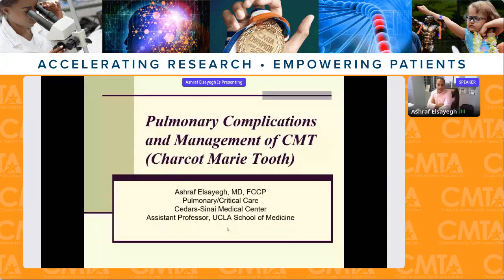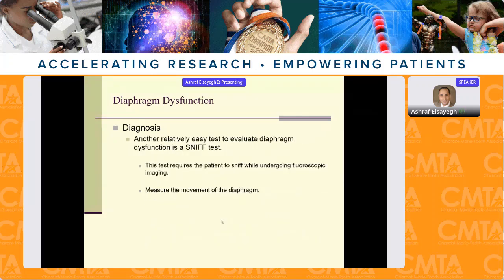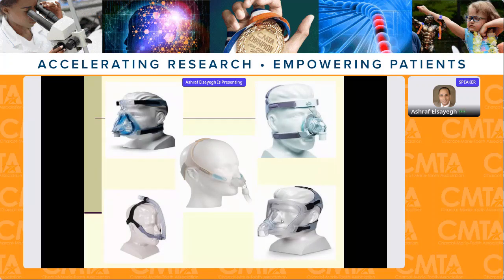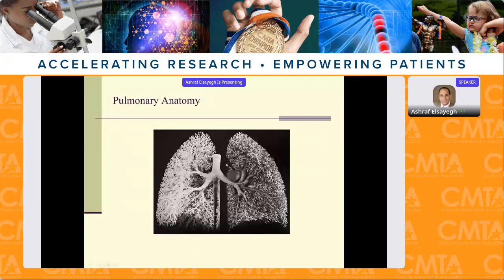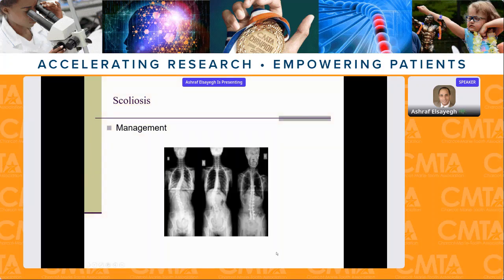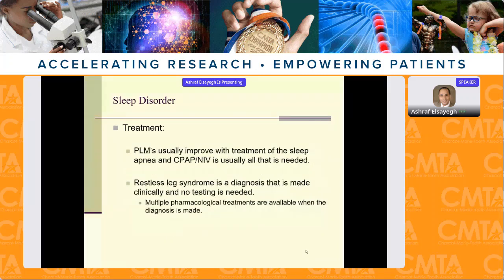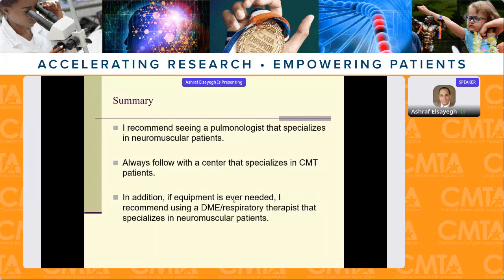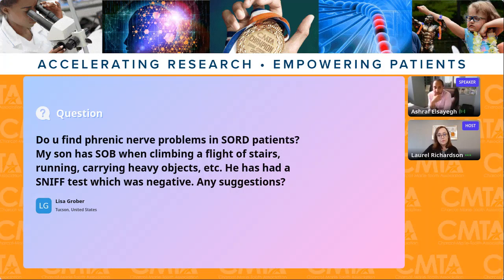CMT and Breathing - Dr. Ashraf Elsayegh